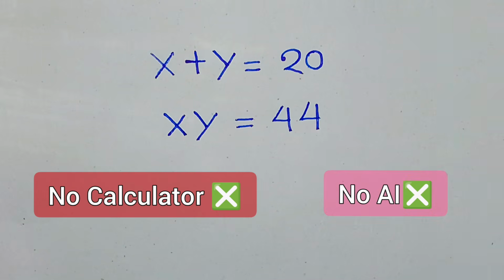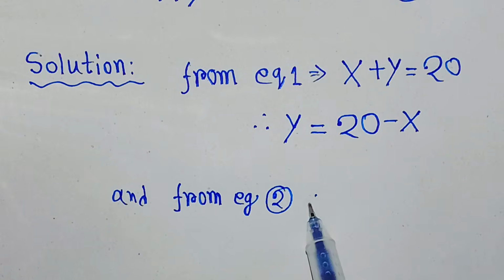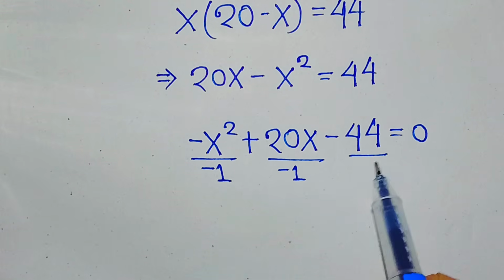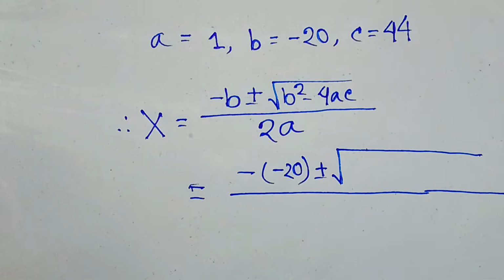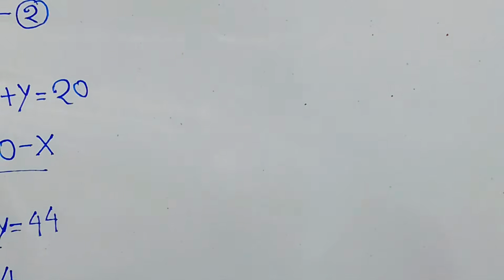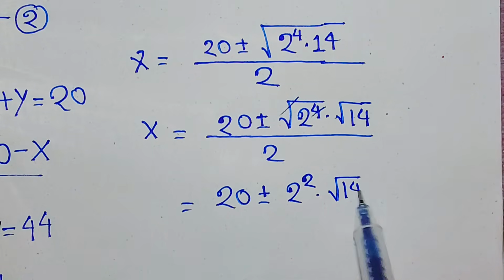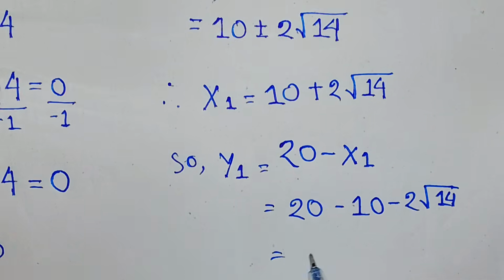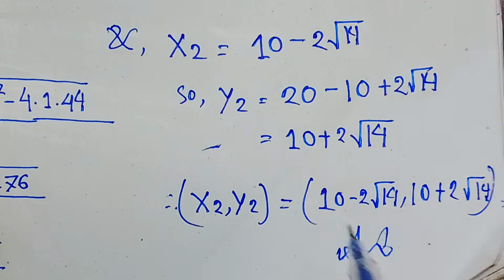Solve for X and Y in this nice simultaneous equation | Japan can you solve Algebraic mathematics?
Solve for X and Y in this nice simultaneous equation | German Math Olympiad Mathematics Solution!

In this video, we are solving a challenging Math Olympiad mathematics equation step by step. Our mission is to make advanced mathematics easy, logical, and enjoyable for everyone.

📌 About This Video:
Today, we are solving a Math Olympiad mathematics equation with a complete step-by-step solution class.

Whether you're preparing for math competitions, school exams, or simply enjoy solving challenging equations, this lesson is for you!

Advanced Algebra & Number Theory

Equation Solving Techniques

Mathematical Logic & Problem-Solving Skills

Step-by-Step Mathematics Solution Classes